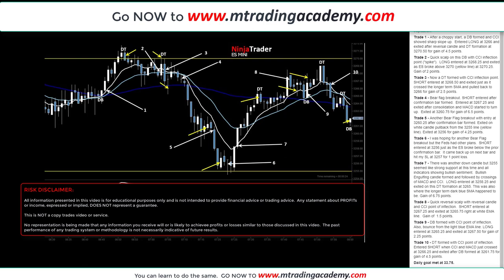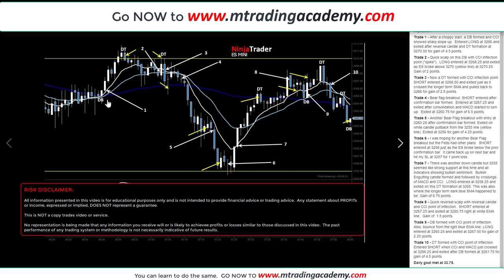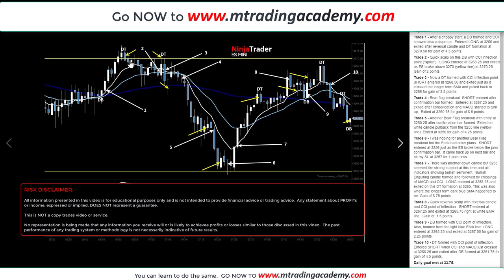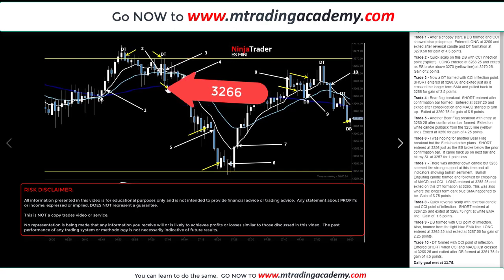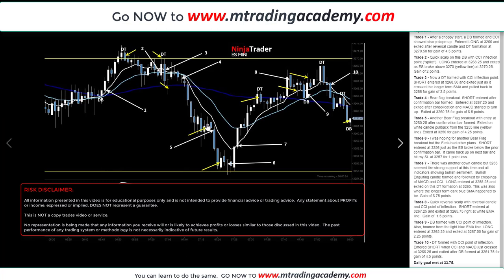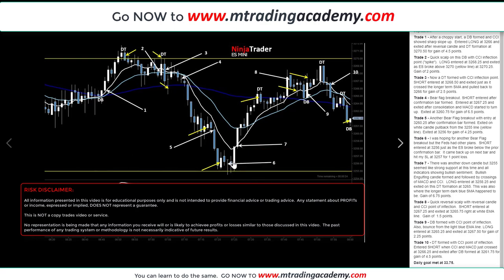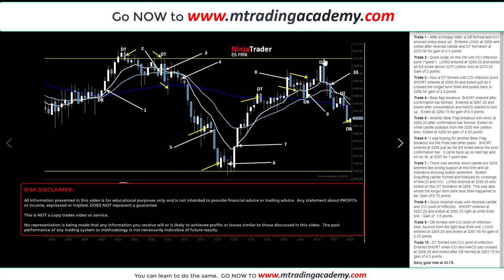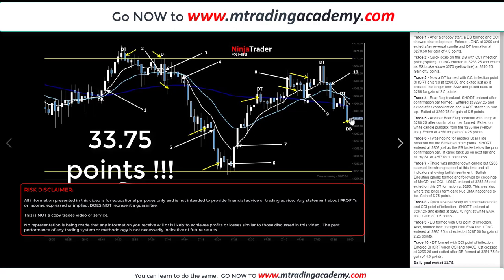July 23rd, 2020 - Made over 33 points day trading the ES MINI futures!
Choppy start to the morning but still plenty of opportunities to make money.  Took 10 trades and had a loss when Feds fought with the Market Makers today.  I'm still working on using the MACD to stay in the trade longer.  This is something I've been struggling with and need a lot more work.  Personally, I feel that I still overtrade and this is another area that I need to work on as well.

Any statement about profits or income, expressed or implied, DOES NOT represent a guarantee. This is NOT a copy trades video or service. No representation is being made that any information you receive will or is likely to achieve profits or losses similar to those discussed in this video. The past performance or any trading system or methodology is not necessarily indicative of future results. Past performance does not guarantee future performance results.
If you need more information about Master Kim's system, you can contact him directly. His website information is